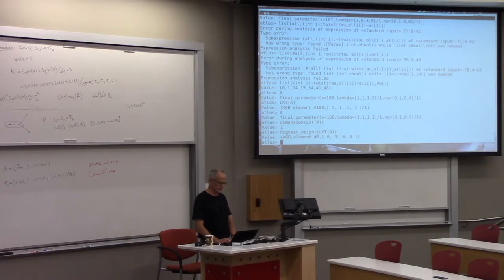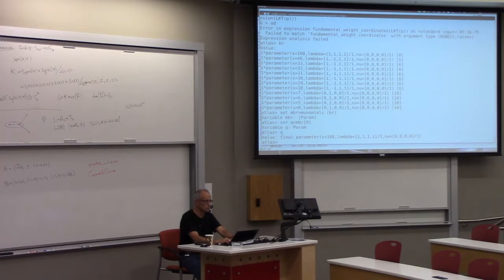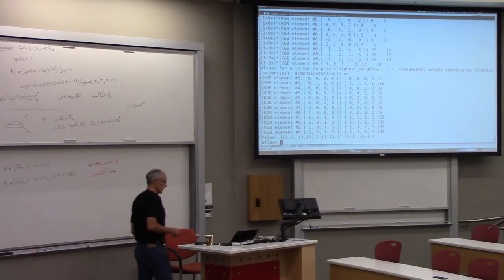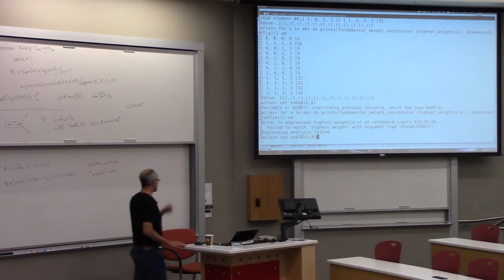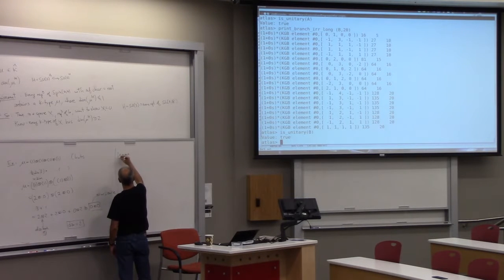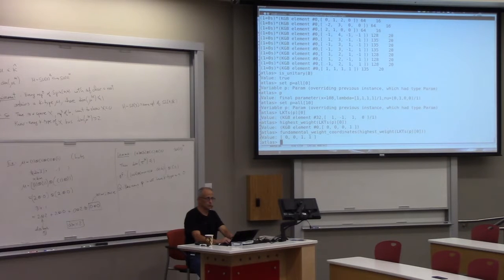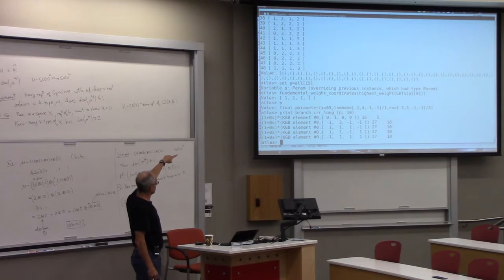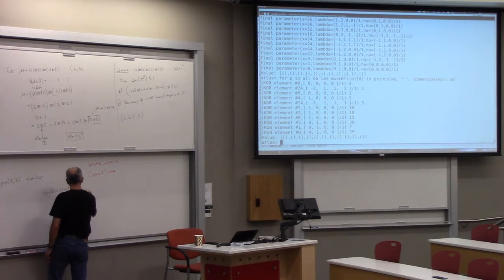Atlas Workshop - Adams - Lecture 5, Part b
Tuesday, July 18, 2017, University of Utah. Twisted KLV polynomials, Part b